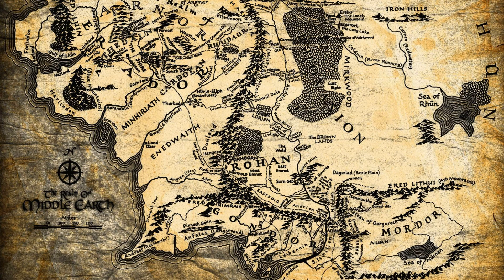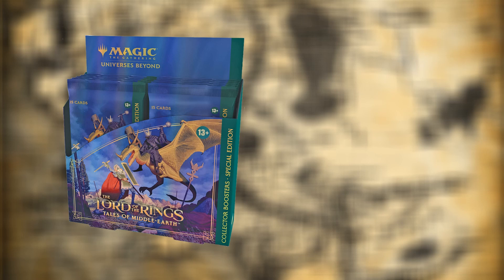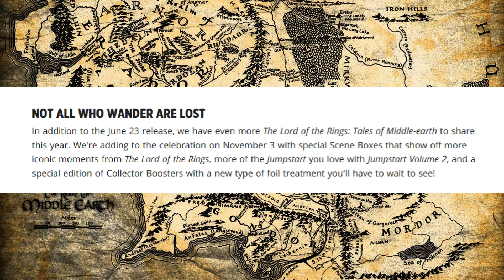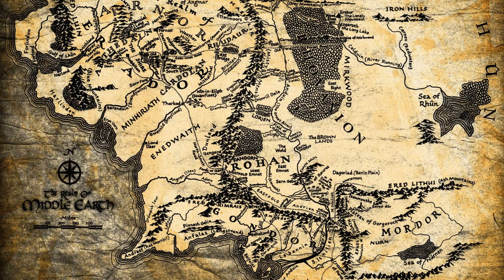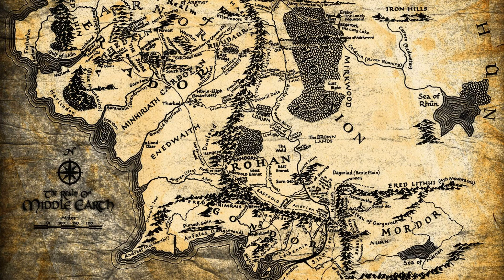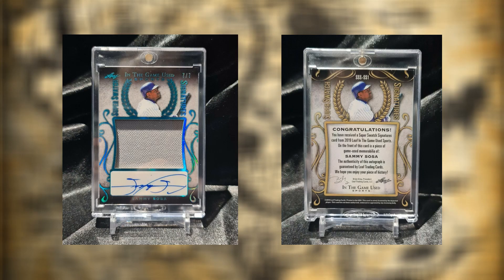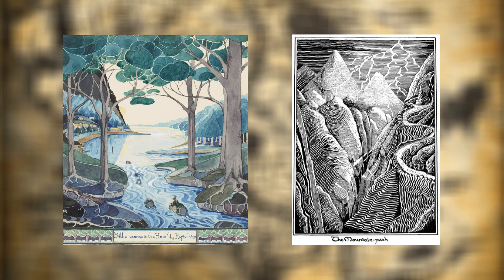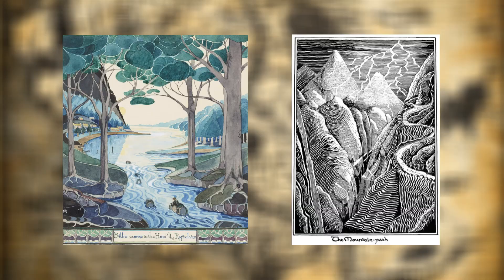A 2ND COLLECTOR BOOSTER BOX IN THE SAME SET? MTG - LOTR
A very different looking box on Amazon on Thursday 1st with a new price that was off the radar by Friday. I can't believe we now have two different versions of a MTG collector box!